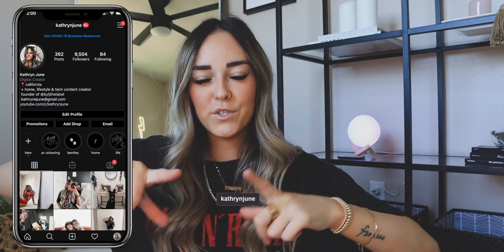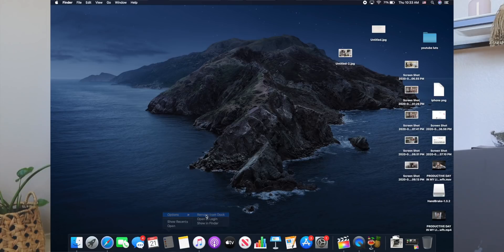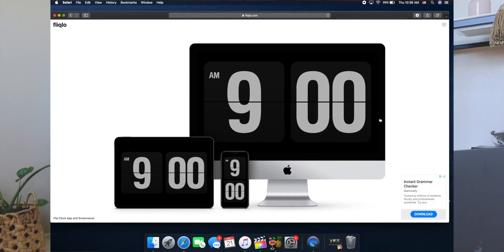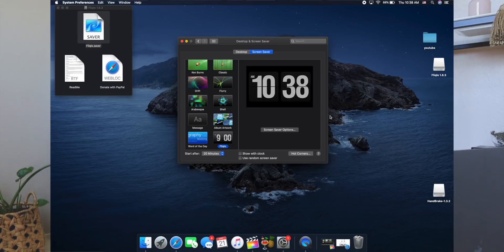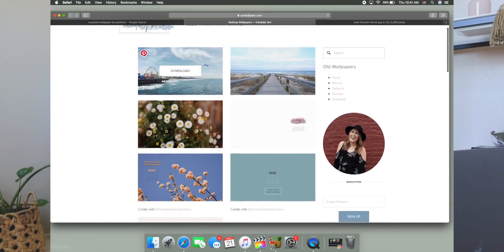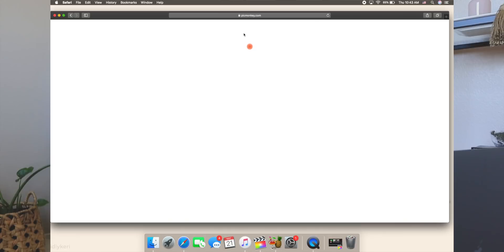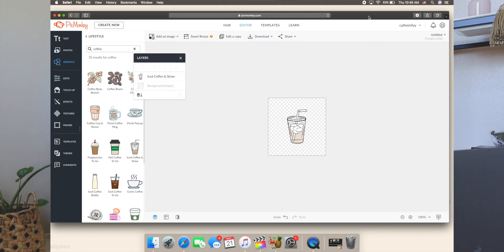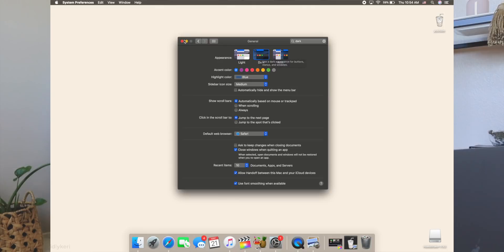SETTING UP MY NEW 16 INCH MACBOOK PRO & HOW I CUSTOMIZE IT (aesthetic + minimalist)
Ways to create a minimalist MacBook Pro set up- how to get the analog screensaver or clock screensaver, cute aesthetic wallpapers, how to make your own folder icons on a MacBook, how to put your MacBook on dark mode, how to create an aesthetic and minimalist MacBook Pro 2020

xx, kathryn